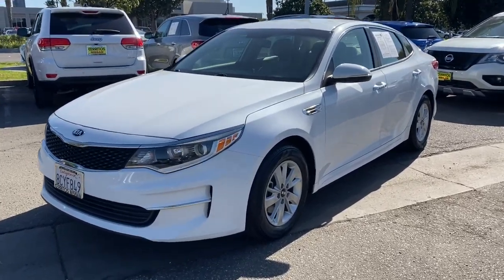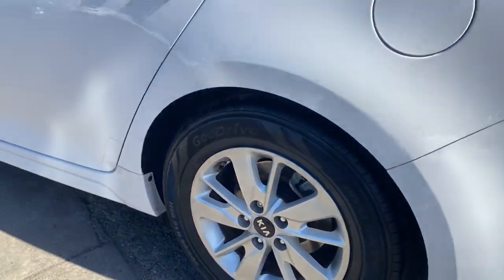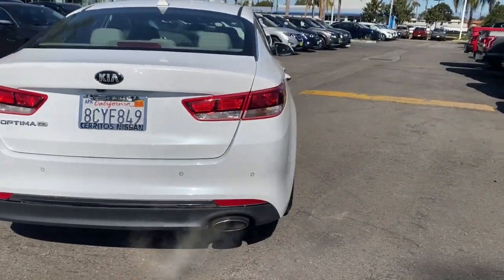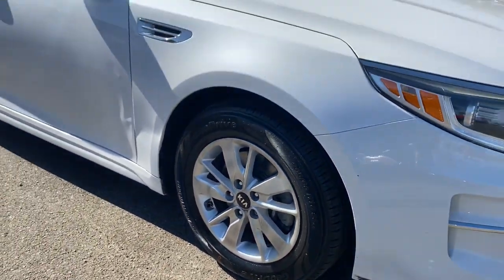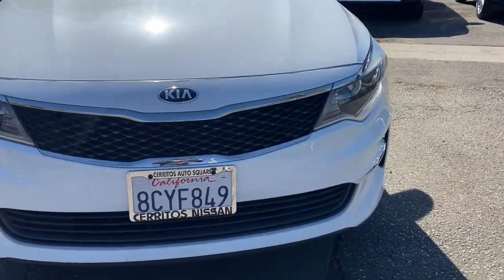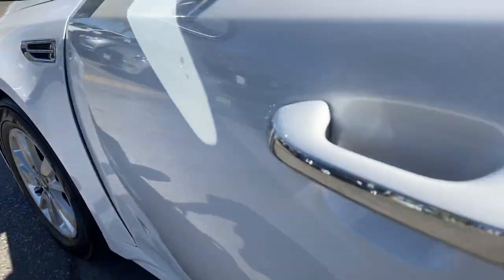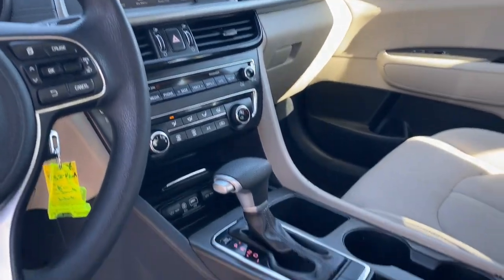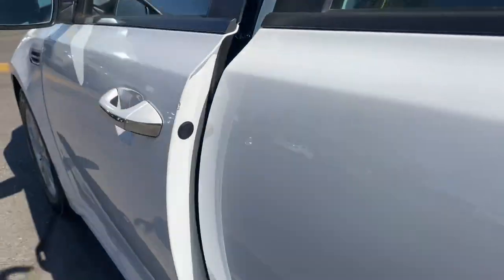2018 Kia Optima Cerritos, Los Angeles, Anaheim, Huntington Beach, Long Beach, CA P32716A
Snow White Pearl Used 2018 Kia Optima LX available in Cerritos, California at Cerritos Nissan. Servicing the Los Angeles, Anaheim, Huntington Beach, Long Beach, CA area.

Cerritos Nissan
18707 E. Studebaker Rd

**SAVE** **EXTRA CLEAN** **VERY WELL MAINTAINED** **LOCAL TRADE** **APPLE CARPLAY COMPATIBLE** **BLIND SPOT ASSIST** **BACKUP CAMERA** **BLUETOOTH** **MP3** **ALLOY WHEELS** Beige w/Cloth Seat Trim. 25/36 City/Highway MPG LX FWD 6-Speed Automatic with Sportmatic 2.4L I4 DGI DOHCCerritos Nissan Keeping it Simple! Giant Cerritos Nissan is a well-recognized dealership located on the border of LA and Orange County. We proudly serve LA County Orange County Riverside San Diego and San Bernardino counties.Click for more information Call to set up an appointment or better yet come on down to giant Cerritos Nissan and get behind the wheel and test drive it today!